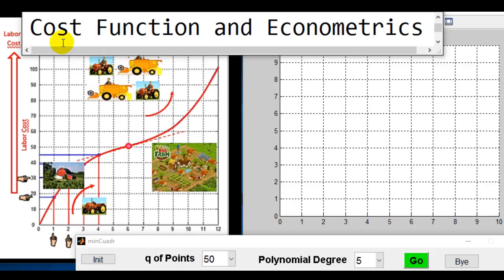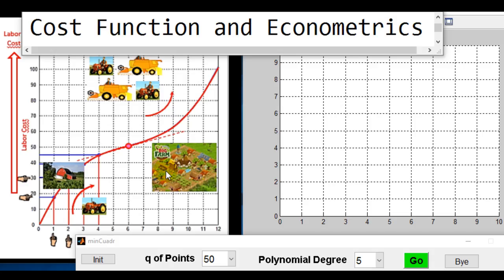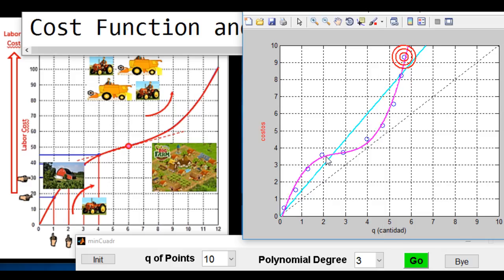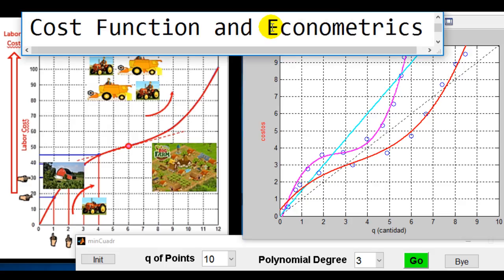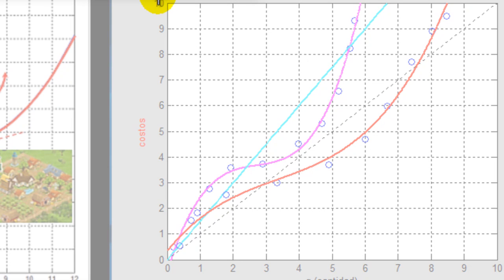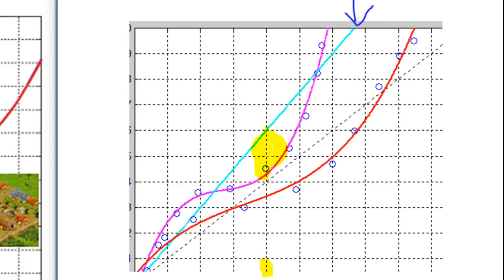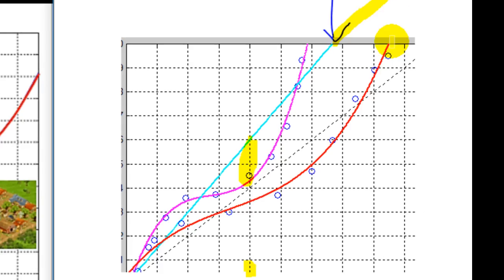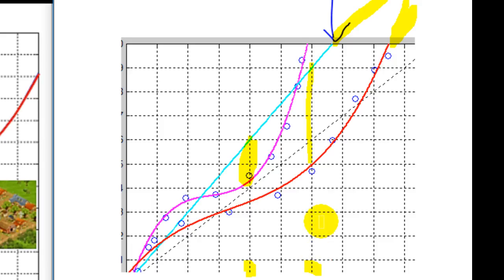Simulation Cost and Econometrics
Microeconomics concepts, useful to understand the Medium Run: in this video we will see very briefly Simulation Cost and Econometrics